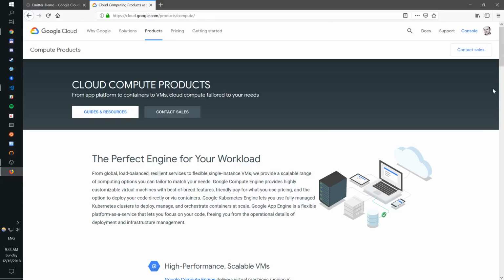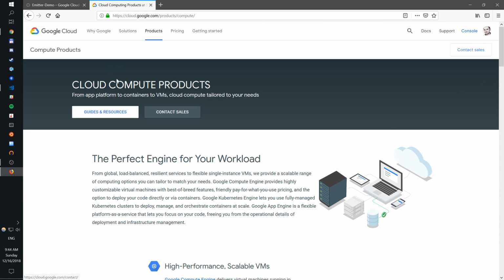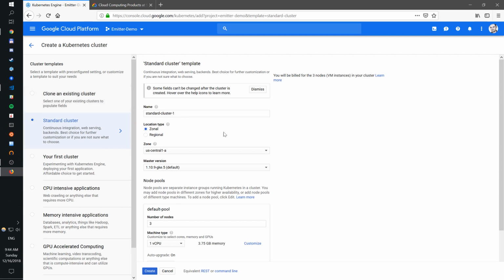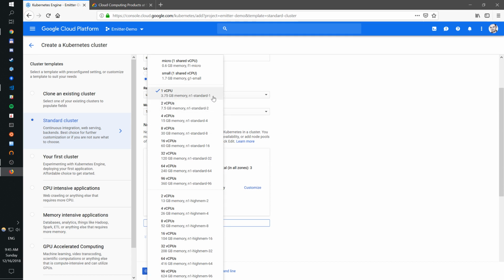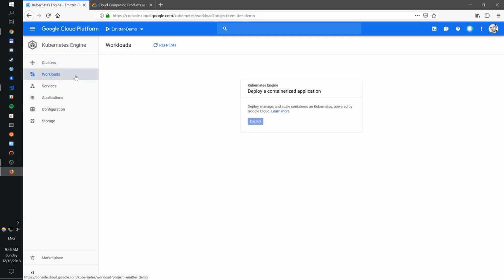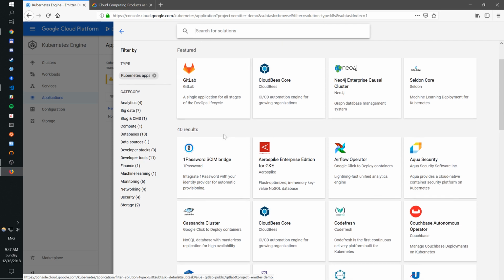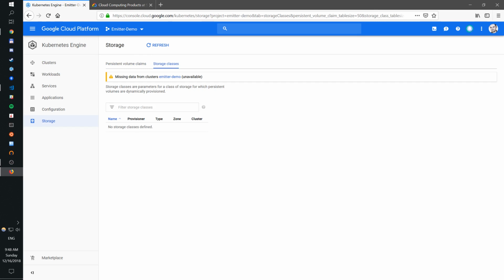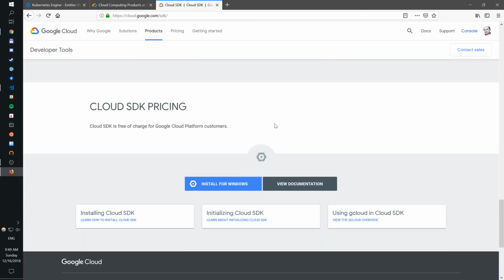Setting up Kubernetes on Google Cloud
This video shows how you can get a cross-zone Kubernetes cluster up and running on Google Cloud. We'll go through some concepts such as storage classes, services and volume claims as well.